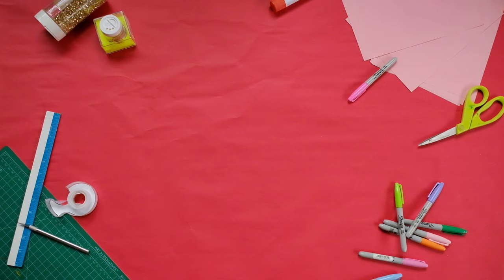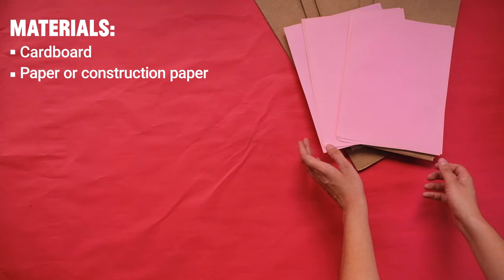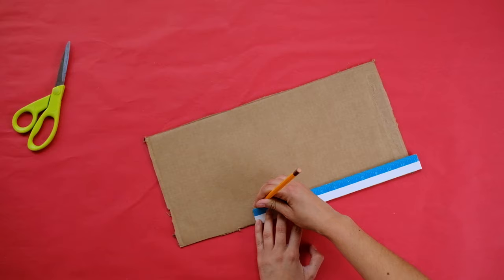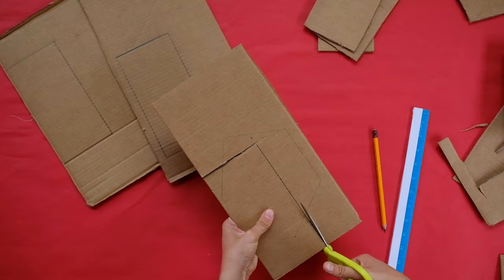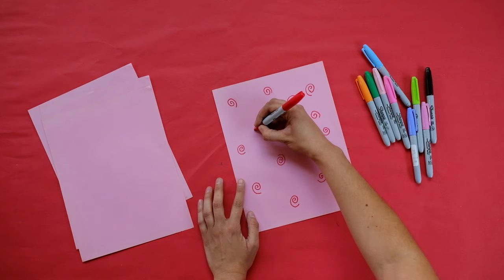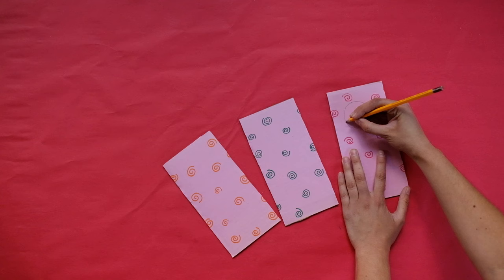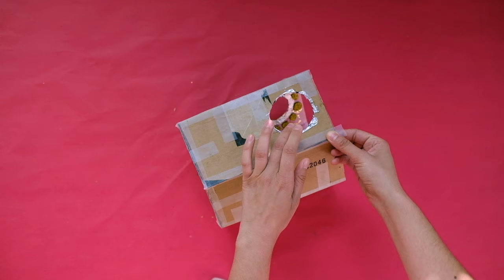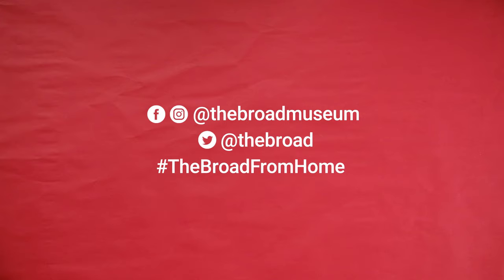Let’s Make Art! Family Workshop at Home: Yayoi Kusama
Create your own miniature Infinity Room inspired by Broad collection artist Yayoi Kusama!

Kusama’s work centers around themes of repetition, universal connectivity, and the search for the eternal. In this art activity, you’ll see how repeating a single shape or symbol over and over can create a feeling of endless space.

After you’re done creating your artwork, share photos with us on social media by tagging @TheBroadMuseum and using TheBroadFromHome.
Special thanks to Leading Partner East West Bank and supporting partner Land Rover.